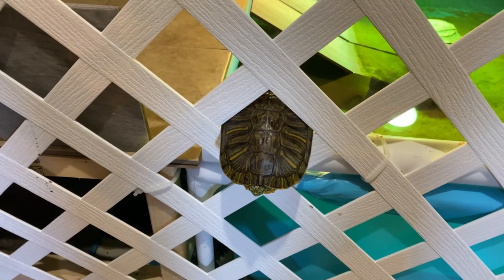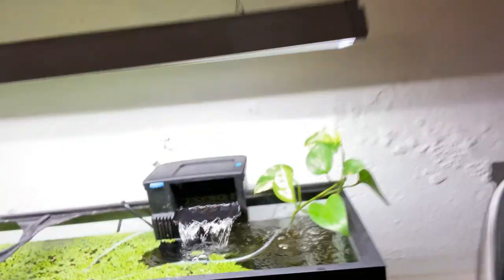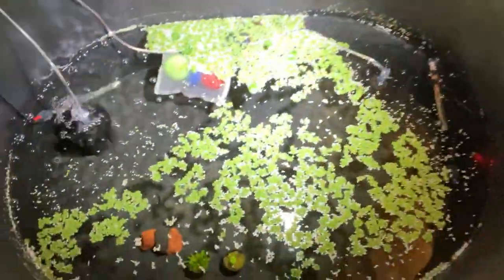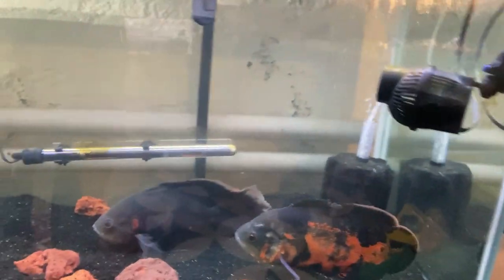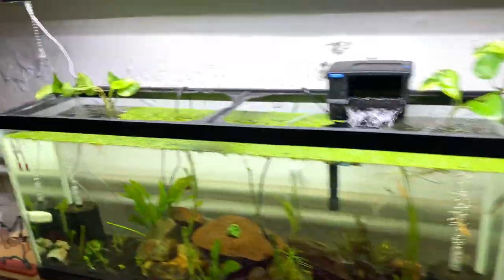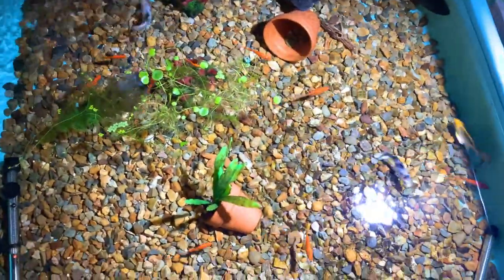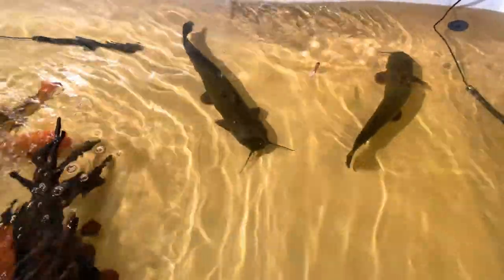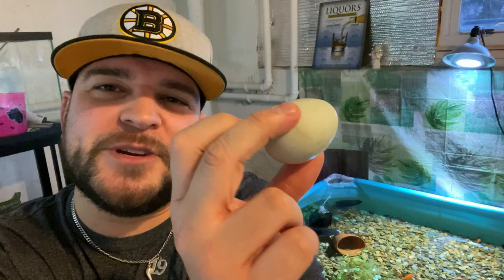ALL OF MY INDOOR Ponds In ONE VIDEO (Fish & Turtles)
FOLLOW OUR JOURNEY AS WE CREATE AWESOME HABITATS FOR OUR 5 TURTLES, BUILD PONDS, ADOPT FISH, DUCKS, AND SO MANY OTHER AMAZING THINGS!

INTEX MINI FRAME POOL
SPONGE FILTERS
HOLA LED GROW LIGHT
6 OUTLET AIR PUMP
CANISTER FILTER
OTHER LINKS YOU MAY FIND USEFUL
PYTHON MAINTENANCE SYSTEM
DUAL UVB BASKING HEAT BULBS
TURTLE SAFE HEATER
MINI CANISTER FILTER
40 GALLON FILTER

FOLLOW US ON:
INSTAGRAM_ @HOUSEBILLINGSMEDIA
FACEBOOK_ @HOUSEBILLINGS
TWITTER_ @HOUSEBILLINGS